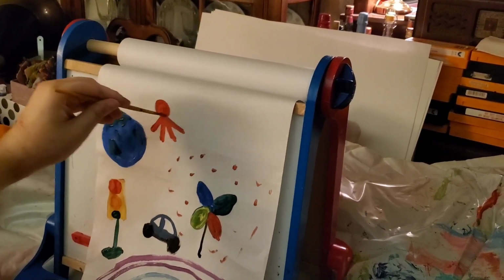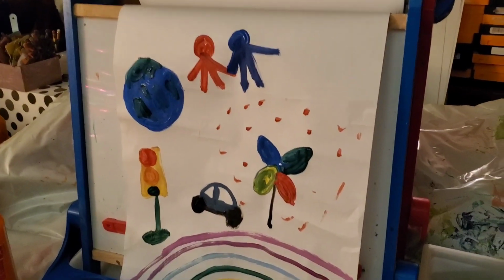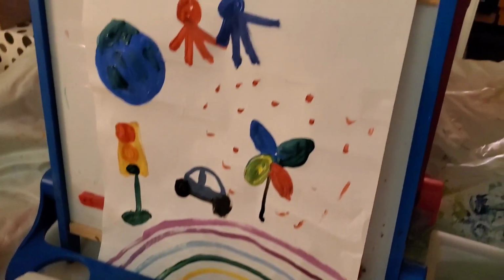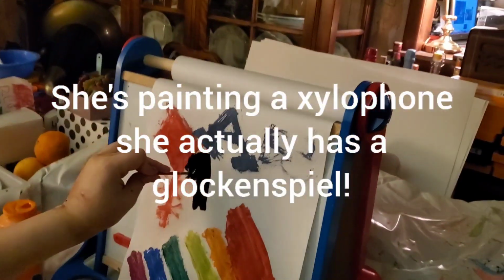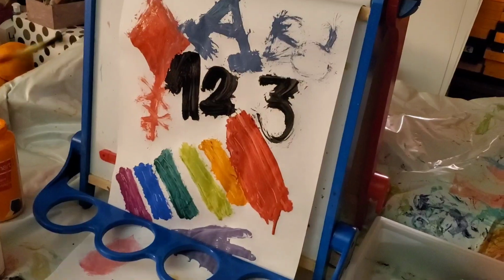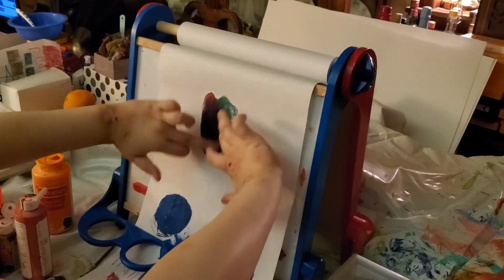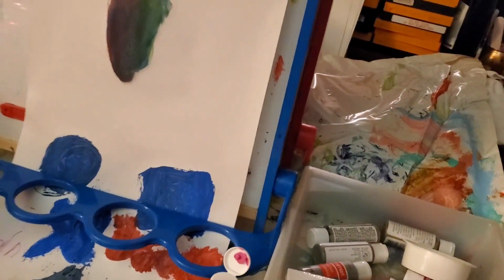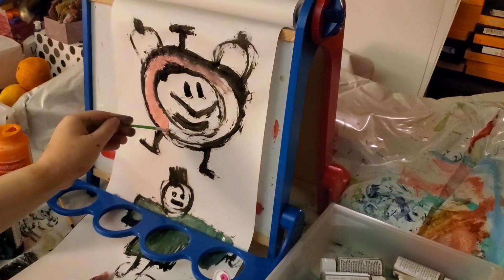Severe Autism - Michelle in a VERY artistic mood! Painting and Drawing are her favorite pastimes!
Michelle has always loved art and working with anything to do with art. She especially likes painting and you never know what she will turn out!